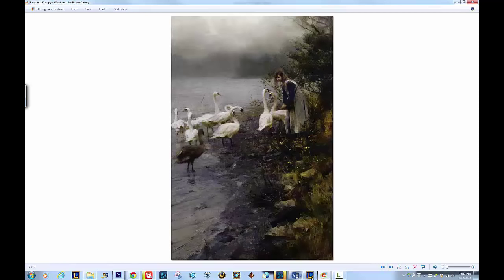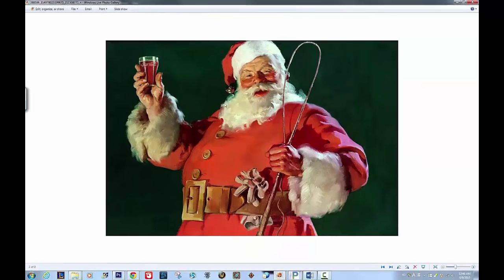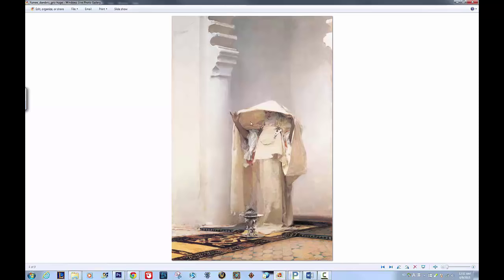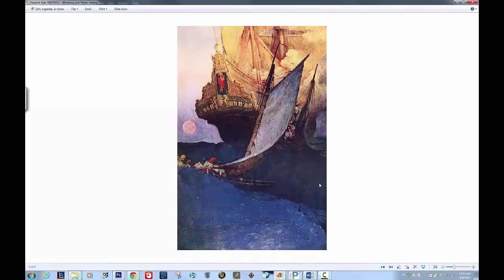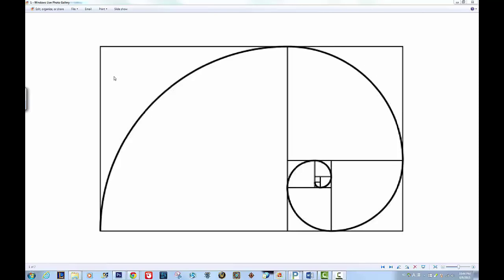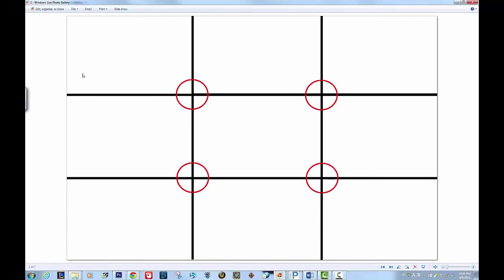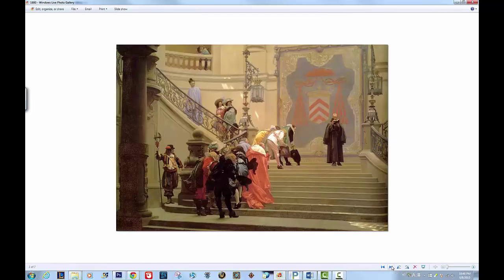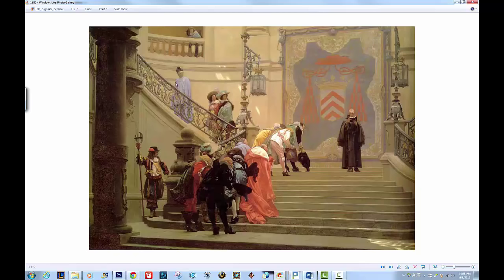CGMA | Environment Design 2 with Charles Lee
This class is an extension of the Environment Design 1 class. The goal here is to go more into the intricacies of environment painting and design specifically for the video game and feature film genres. A longer-term project will include design tasks as exteriors, interiors, establishing shots, and design call outs.